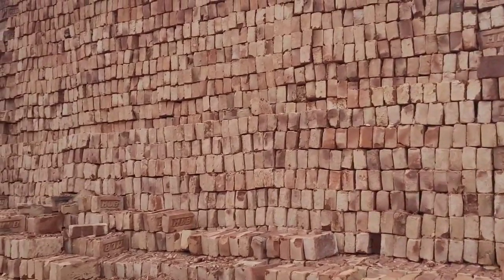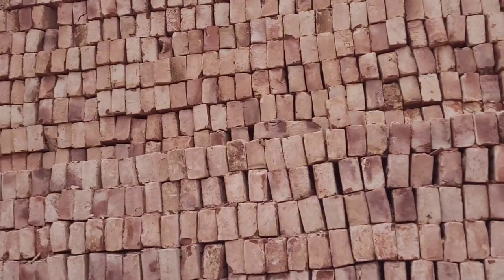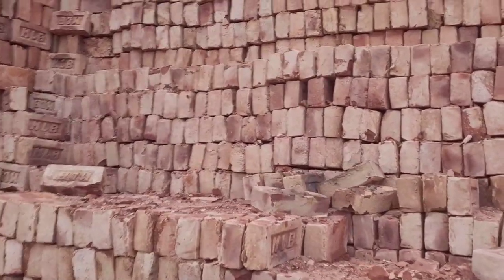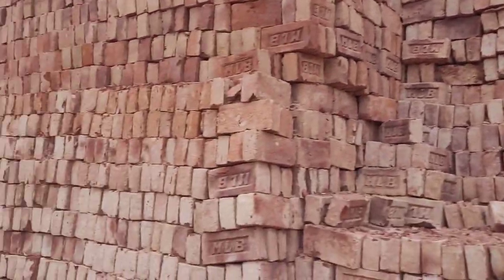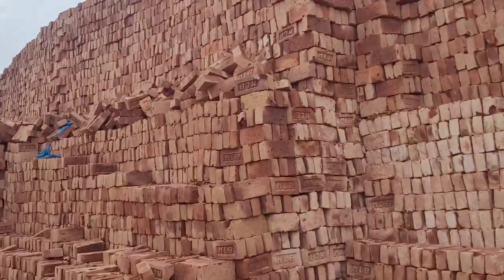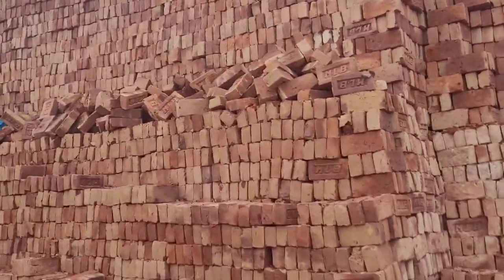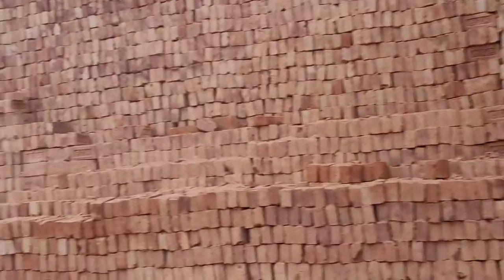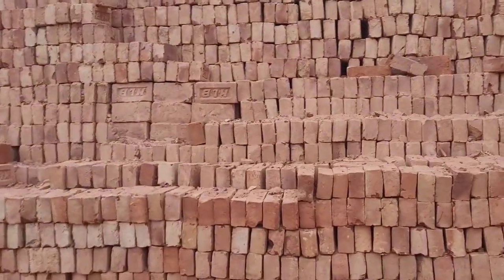বর্তমান ইটের দাম জেনে নিন | Brick field in Bangladesh